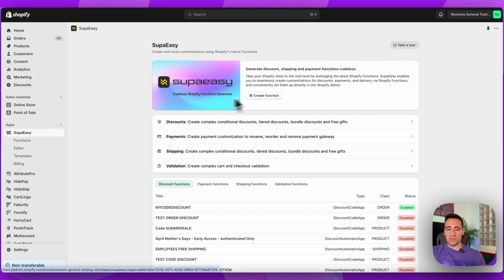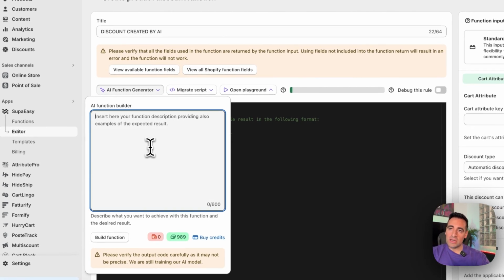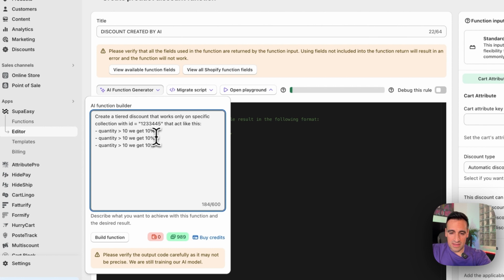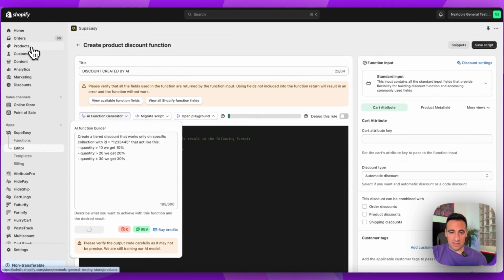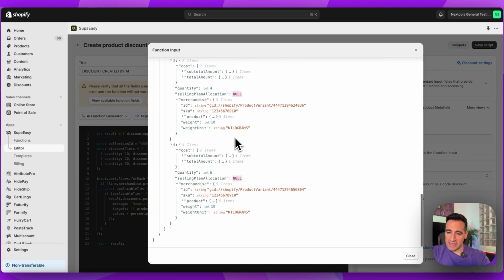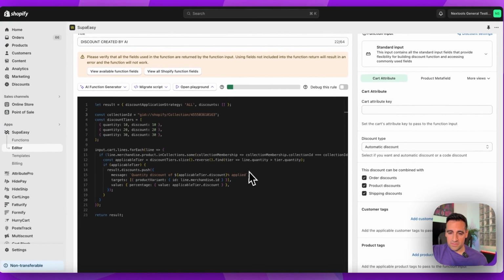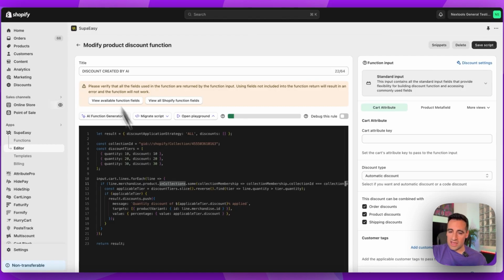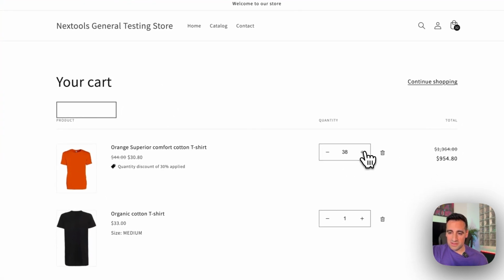Create Shopify Functions using a prompt and AI inside SupaEasy function editor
Learn how to use SupaEasy AI-powered function editor to create discounts into your Shopify store using just a prompt describing the promotion you want to apply! 🛍️ With this simple tutorial, you'll see how easy it is to set up and start generating irresistible tiered discounts tailored to your business needs. Say hello to AI-driven sales success!